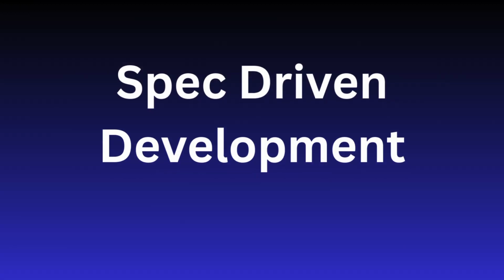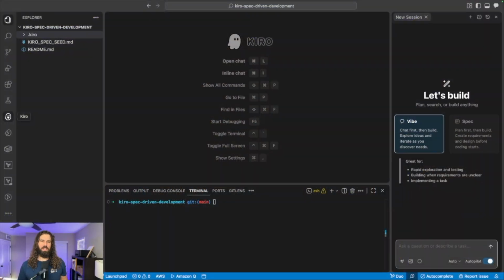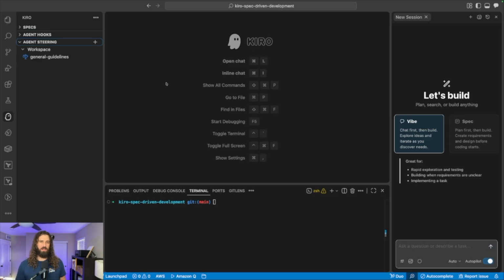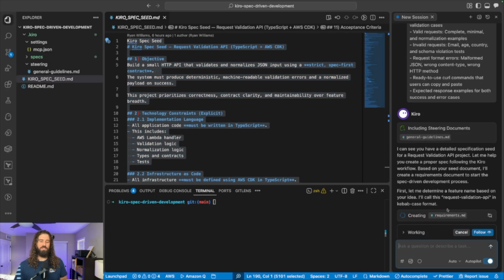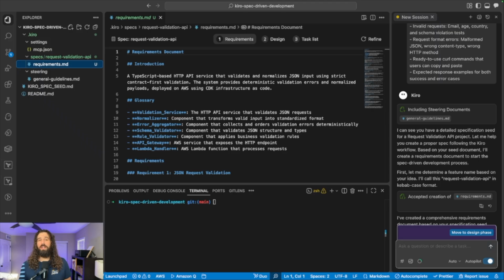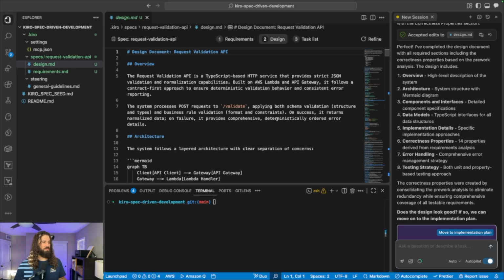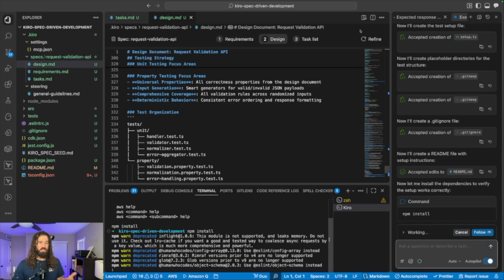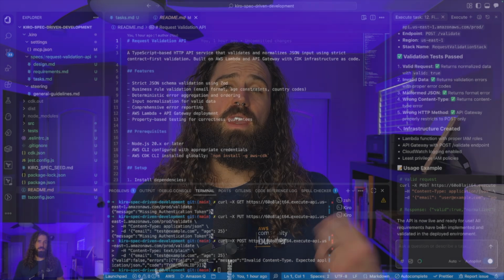Kiro Has Changed How I Build Software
In this video, In this video we take look at Kiro and its spec-driven development workflow: a complete game-changer for agentic AI assisted development that puts intent and correctness before code. We build a small Request Validation API using Kiro’s spec-driven workflow and deploy it with the AWS CDK, showing how requirements, design, and implementation plans come together to produce more deterministic, reliable software.

Chapters:
0:00 Intro
0:45 What is Kiro and Spec Driven Development
3:40 Diving Into the IDE
6:00 Building with Kiro and SDD
11:03 Testing Kiro's Work

Studio
Camera monitor mount
34’’ Monitor
Monitor mount